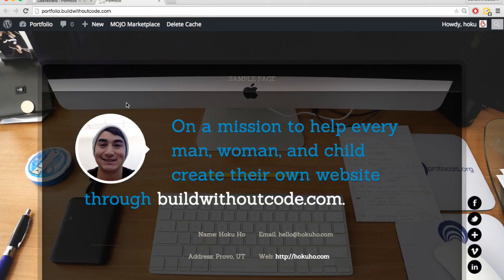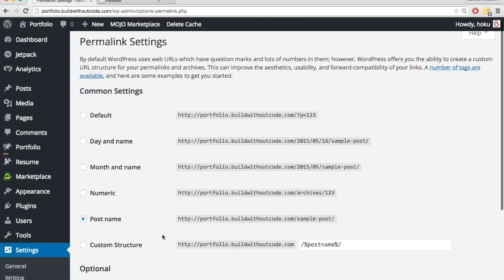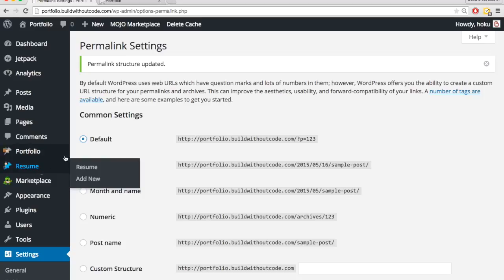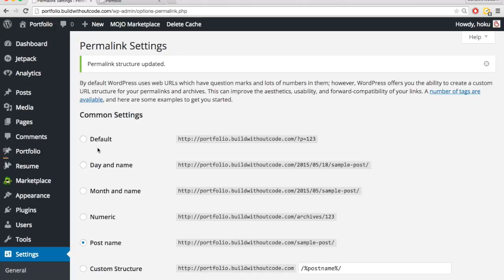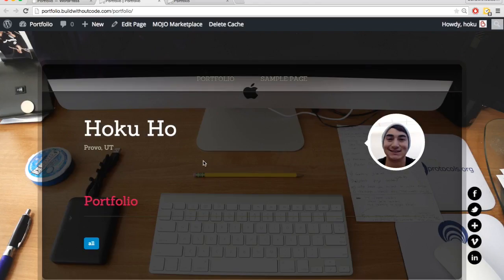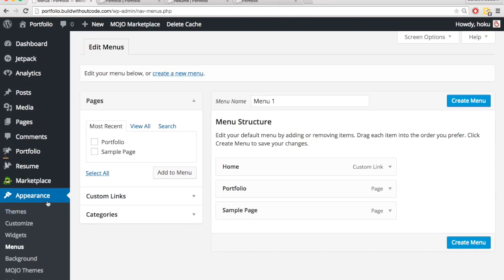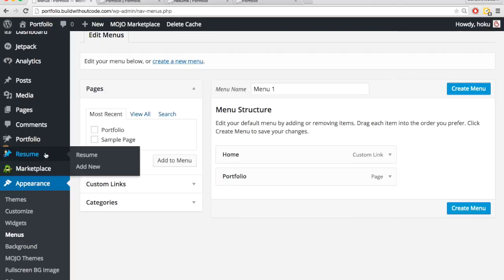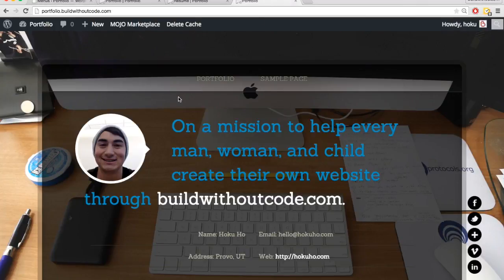62 Permalink structure adding pages and menus